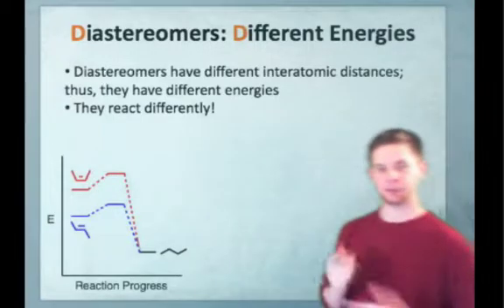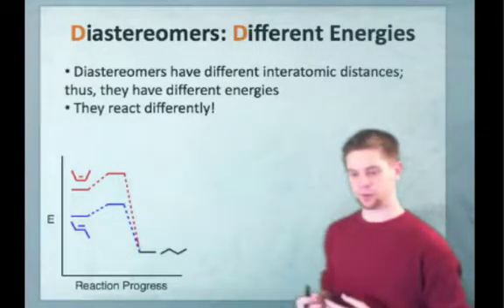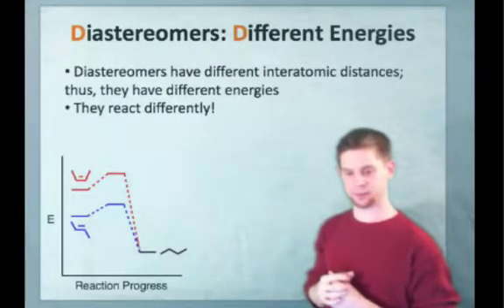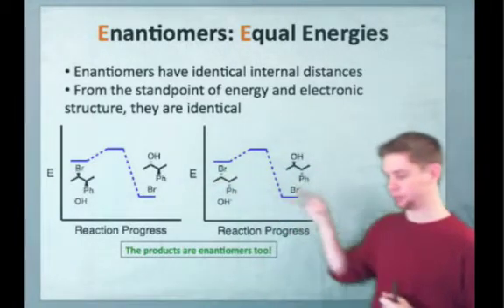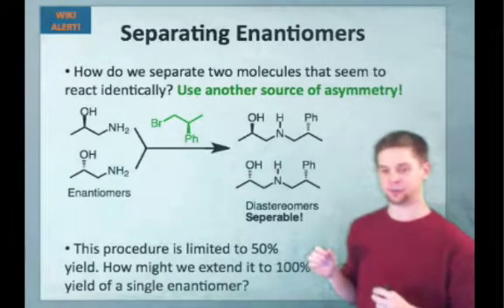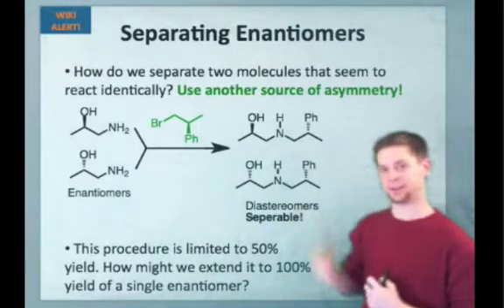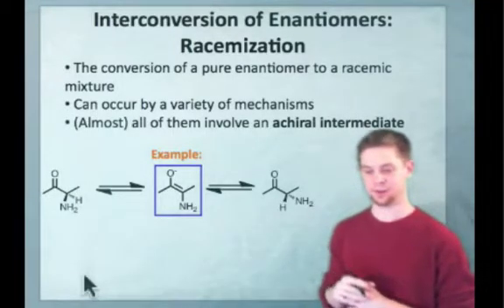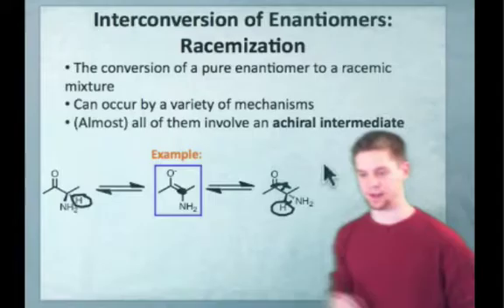IE Organic Lecture 9.2 - Stereoisomers & Energy, Racemizatio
Diastereomers are different in energy; enantiomers are equal in energy. This fact forms the basis for most of organic chemists' thinking about reactions involving stereoisomers. Learn more about this idea, and about the interconversion of enantiomers (racemization), in this video.